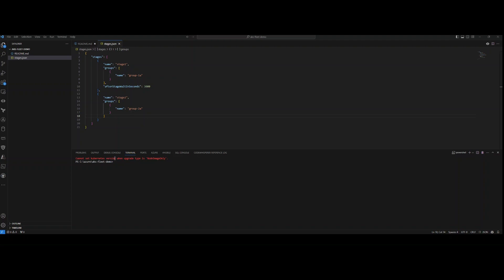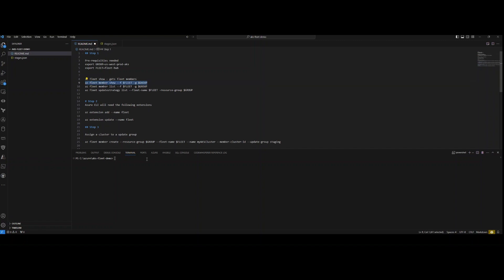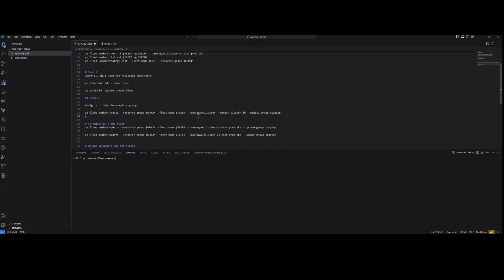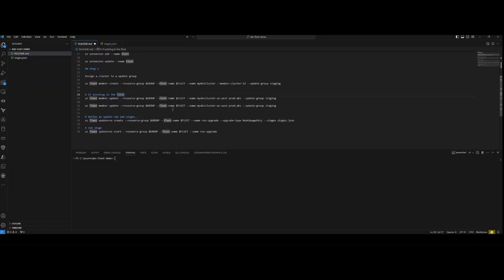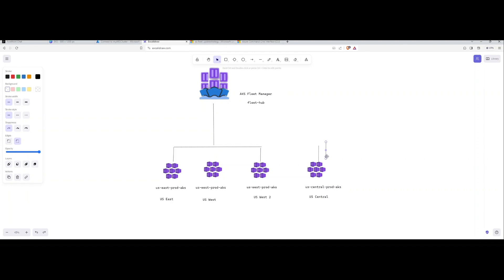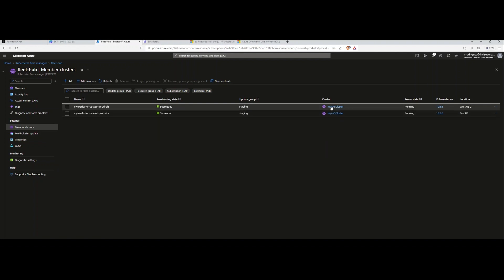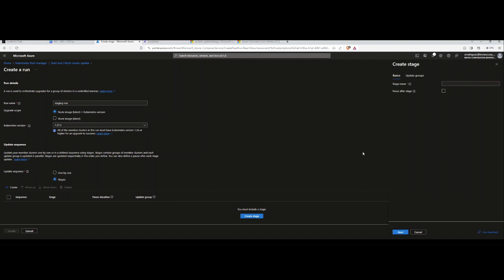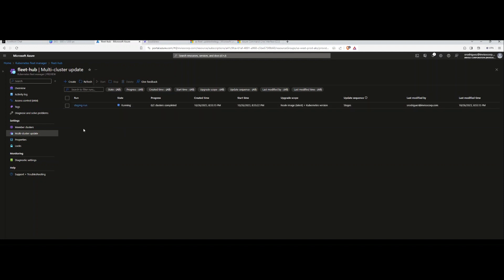Azure Kubernetes Fleet Manager - Multi-cluster Update Strategies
Leveraging Microsoft Azure Kubernetes Fleet Manager that allows members of a fleet part of a update strategy regardless of location across subscription.